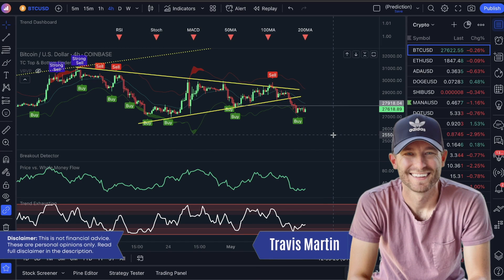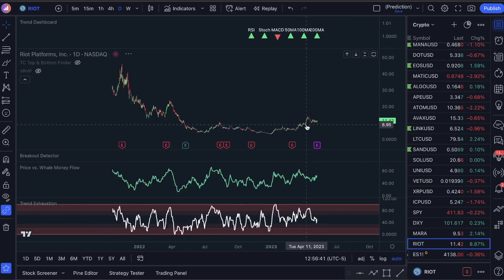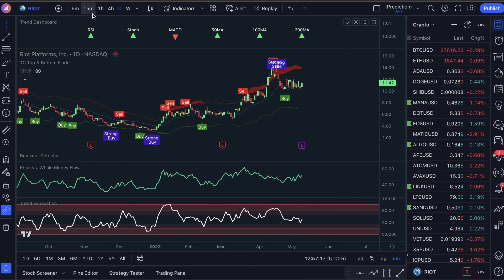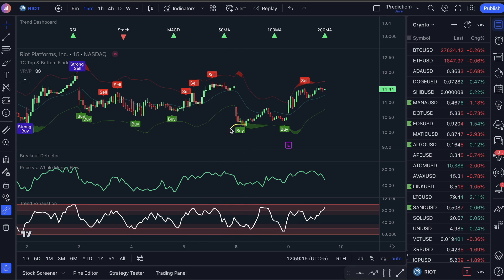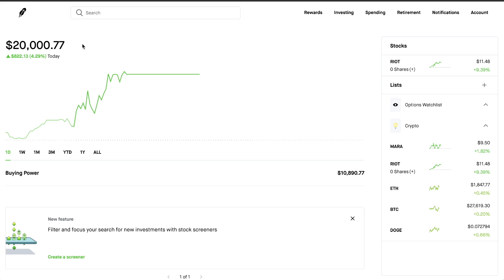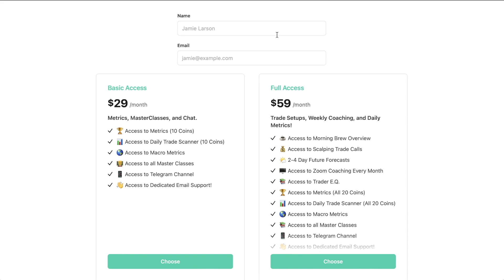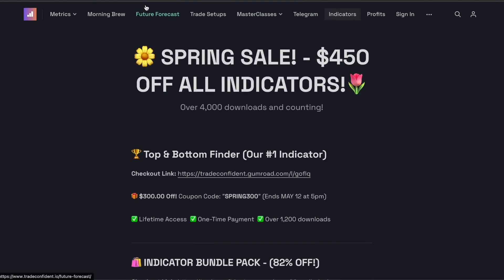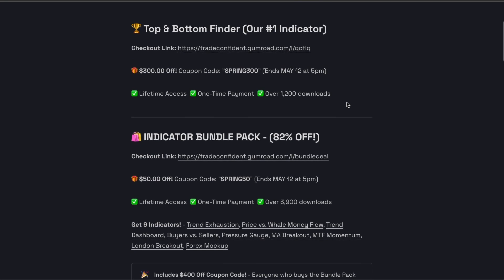🚨 BITCOIN TICKER WITH (8X) PROFIT POTENTIAL! (BITCOIN PRICE PREDICTION)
🔔 May 10 Update: I Just traded Riot (AGAIN) this morning and made $409 on $10,000 within 30 minutes and withdrew it to my bank. (These indicators work!)

In today’s Bitcoin price prediction and analysis video, let me show you how I just made $851 this morning by closing a scalping trade on RIOT platforms 4 hours ago. I did this all with our 3 main indicators! This is the first time anyone has ever seen me trade this, so watch closely and learn how I did it. Make sure you get the indicators TODAY since the prices are going back up Friday! Watch this!